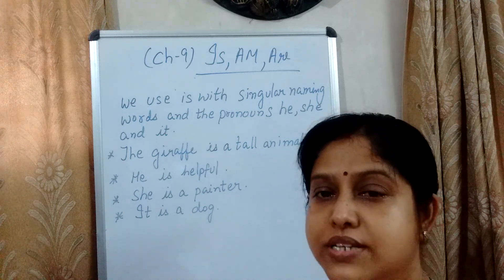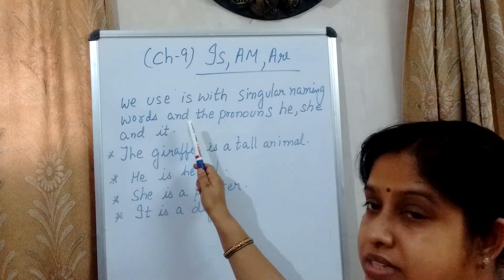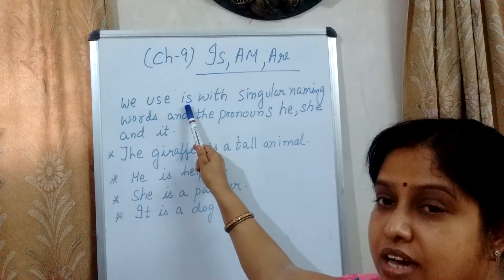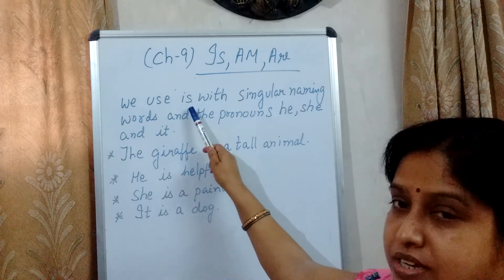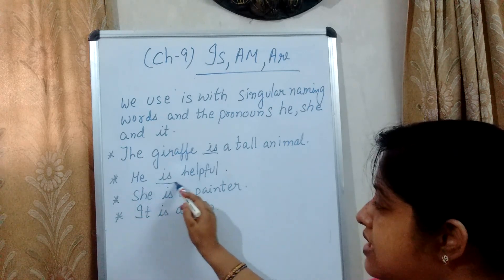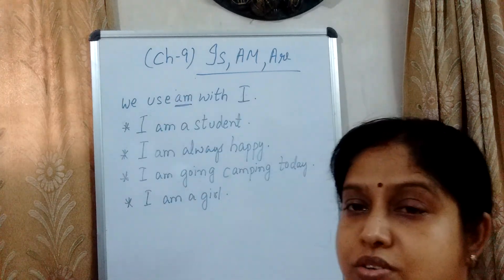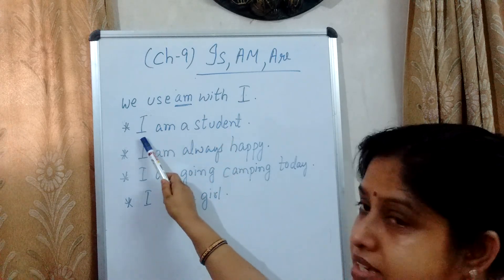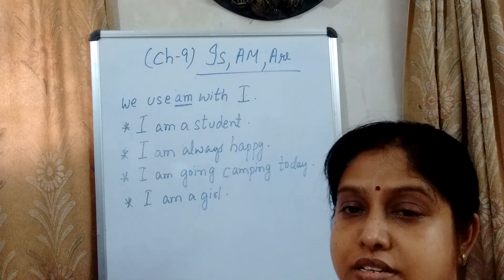English grammar ch-9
Is ,Am,Are